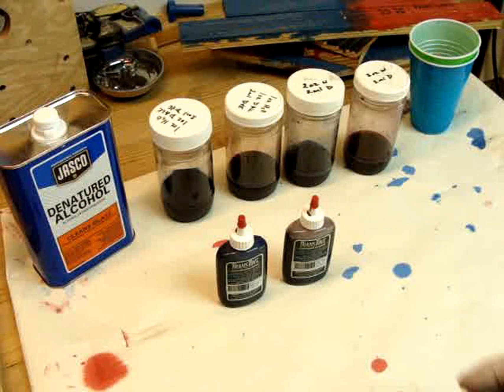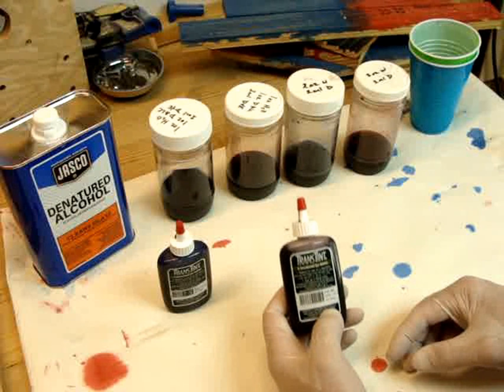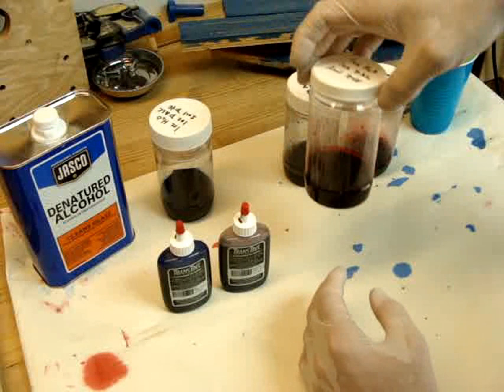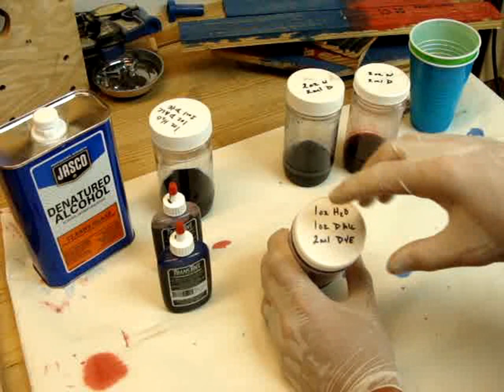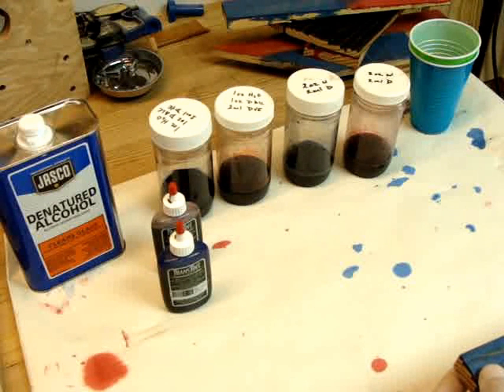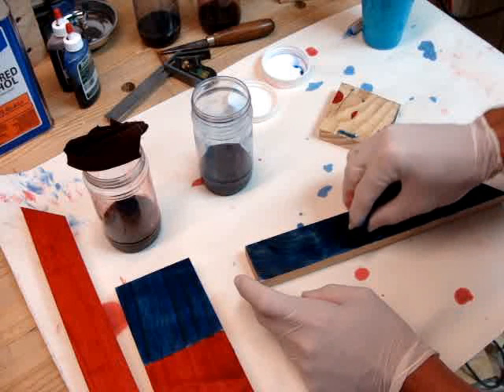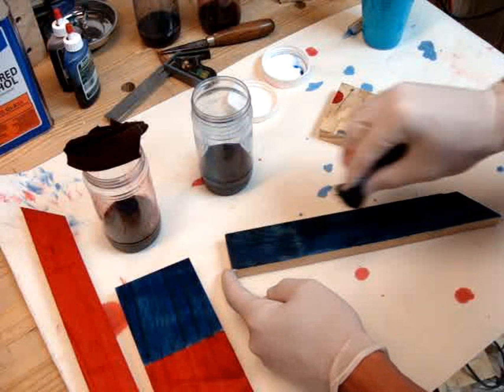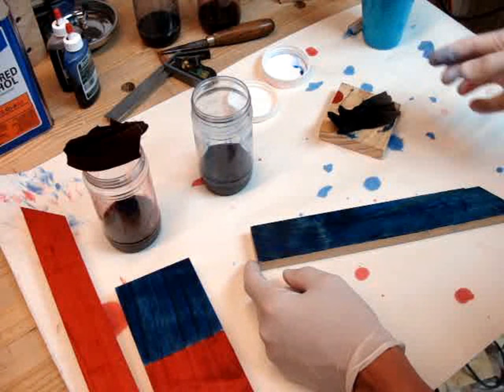Transtint Wood Dye Review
This is a non-sponsored review of my experience with using Transtint Wood Dyes. Your results may vary when using this product. This video is only intended as an educational/entertainment depiction of my process and use.

Product list:

Transtint Bright Red Wood Dye

Transtint Blue Wood Dye

Jasco Denatured Alcohol